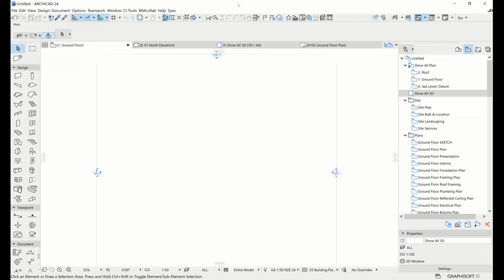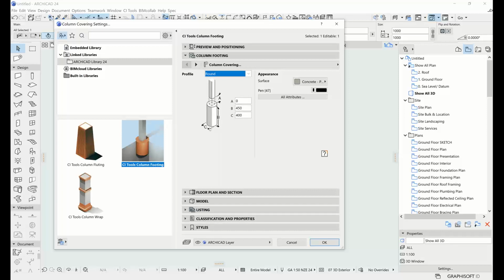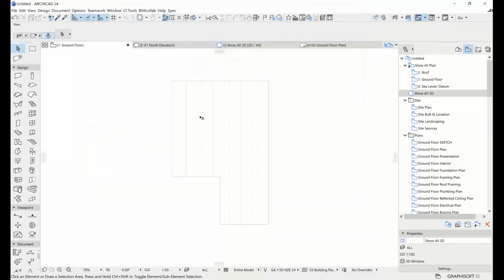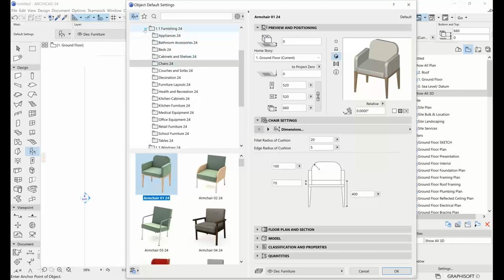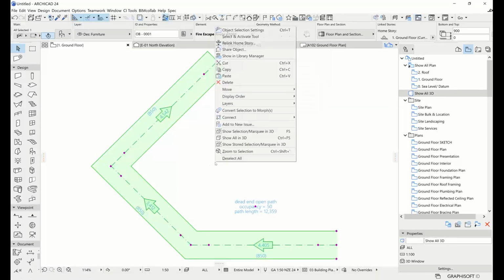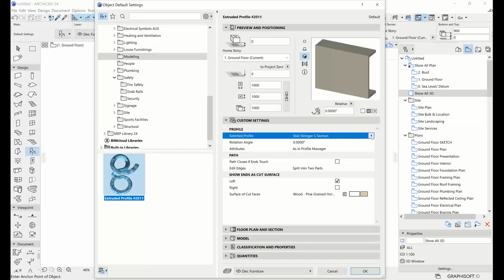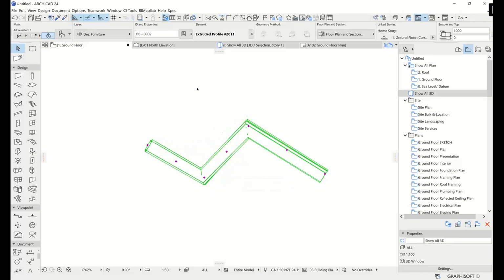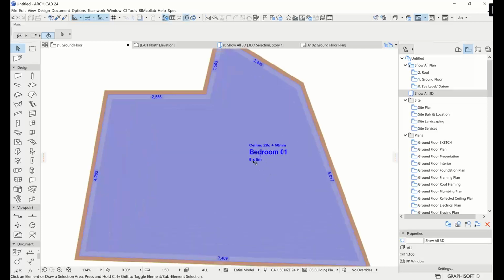Weekly Ci Tools Webinar - 25 July, 2021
Today's session covers some of the lesser-known Coverings elements (Column Coverings and Slab Coverings), and also looks at some of the new Select objects that are included with Archicad 25